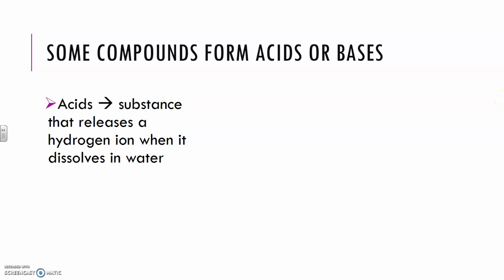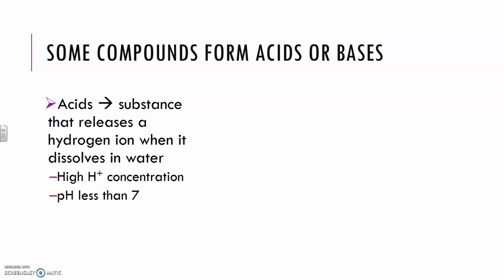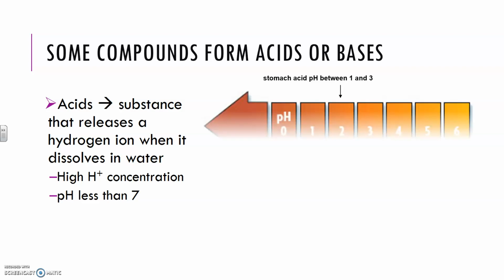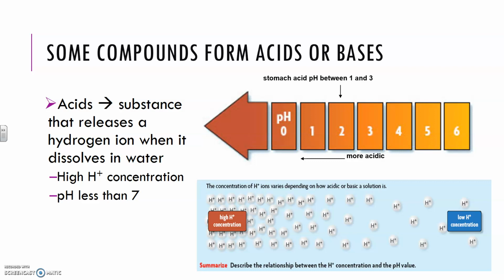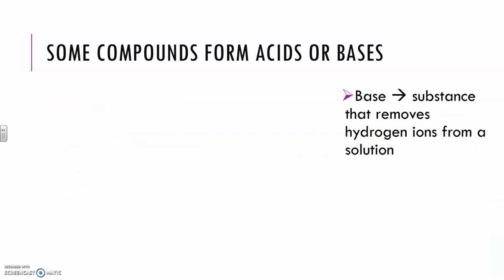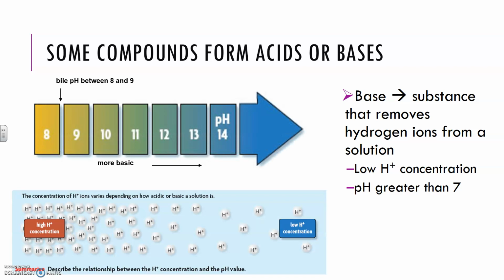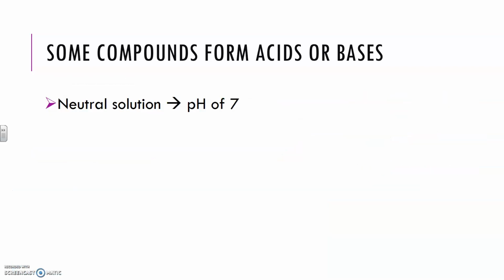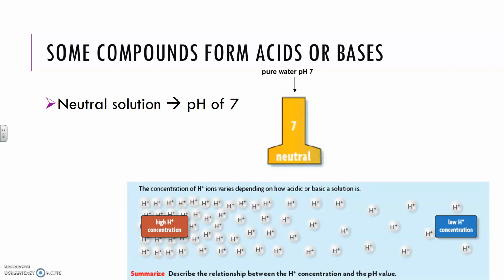Biology 2.2 Part 2